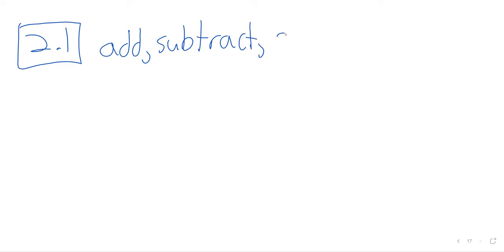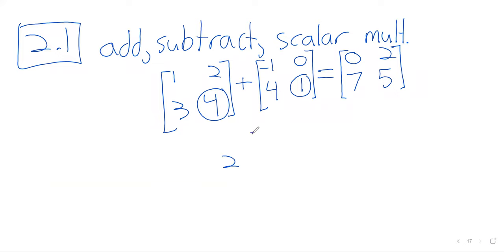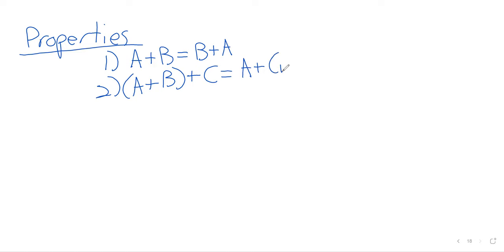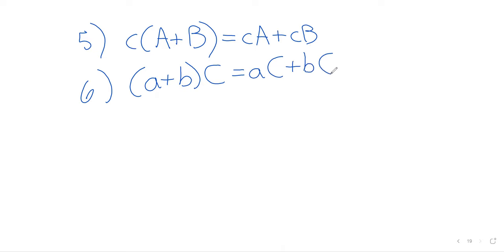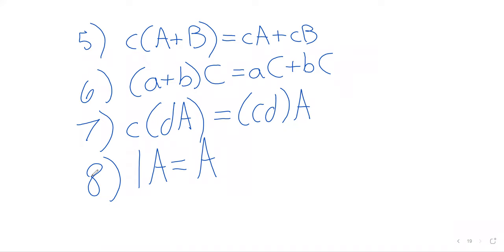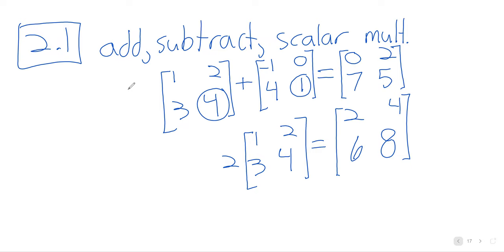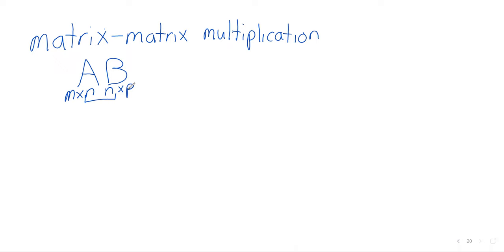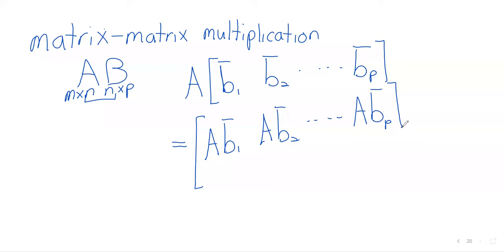Linear Algebra Week 4 Tuesday Matrix multiplication